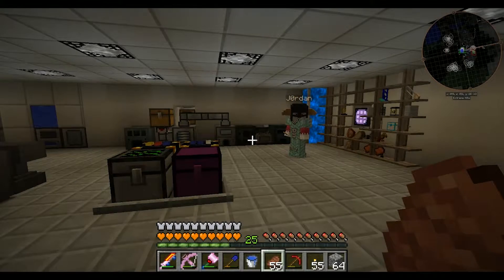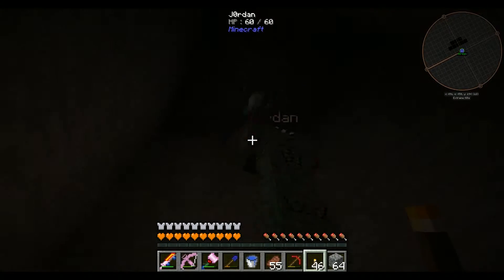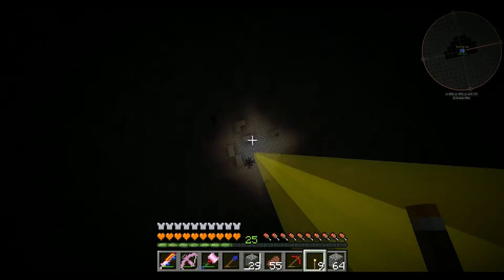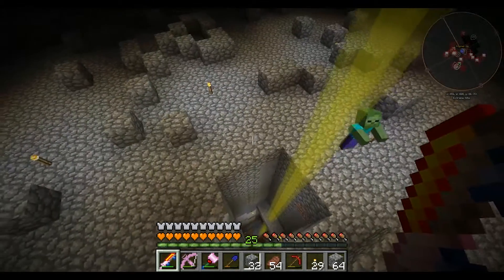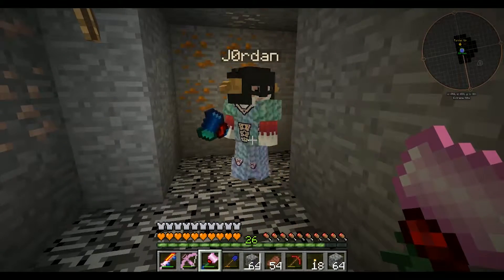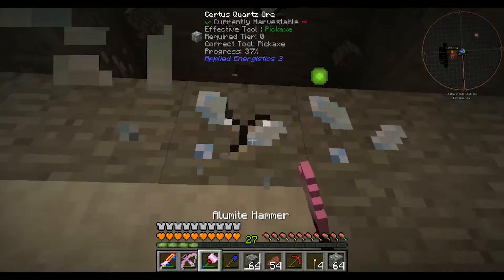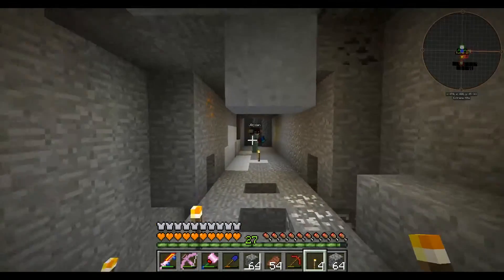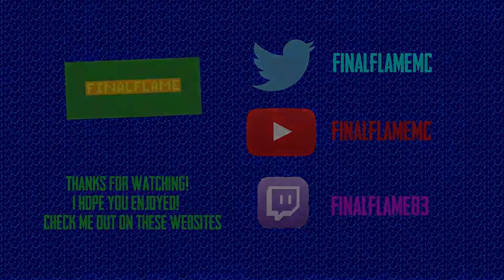Faultline Ep14 - It's Getting Dark in Here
Closing music: What We Left Behind [Ending] by Aviators of OverClocked ReMix